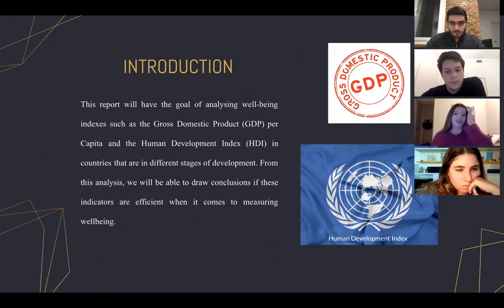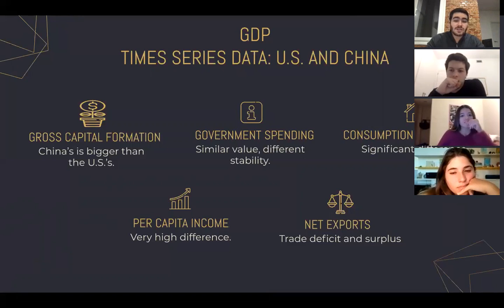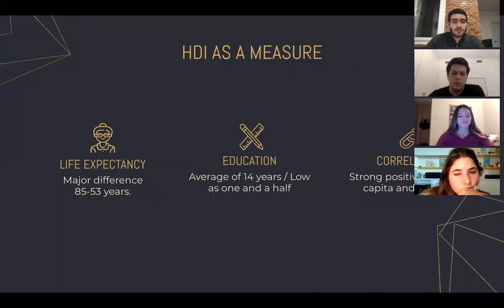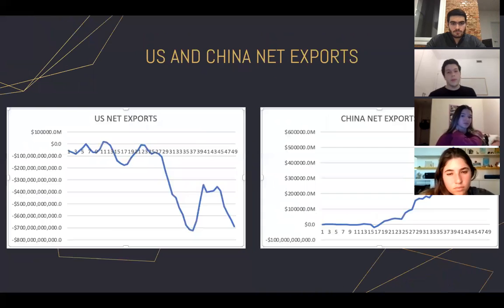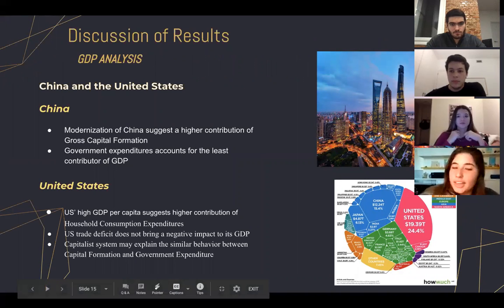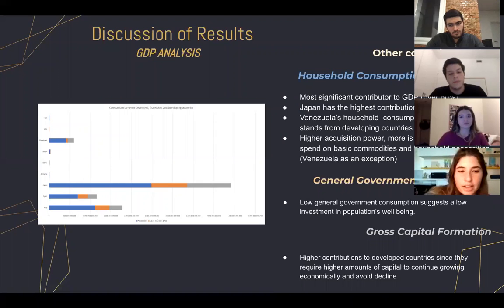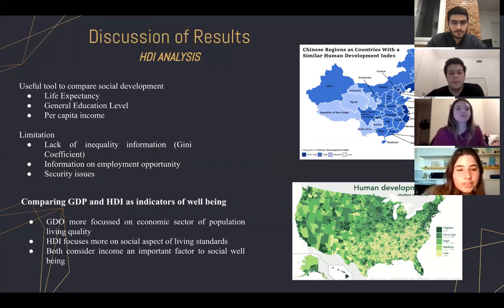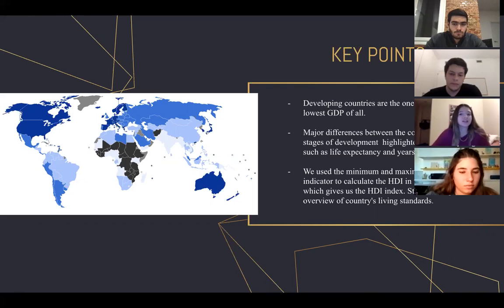Final Project: Measuring Well-Being. Julia Gonzalez, Luis Benatuil, Ricardo Marcano, Thais Martins